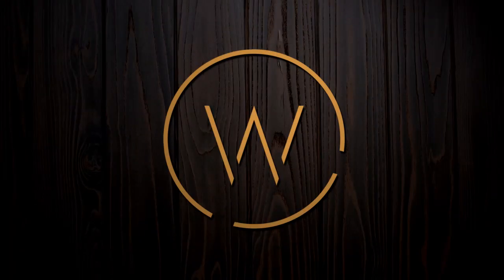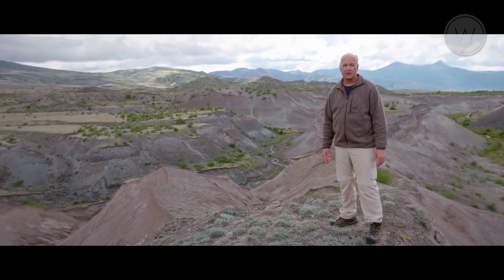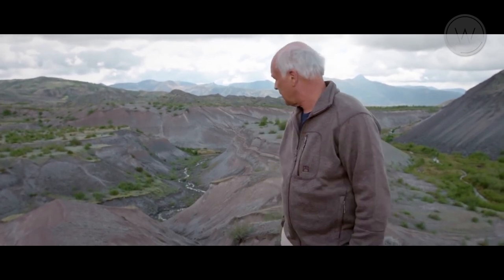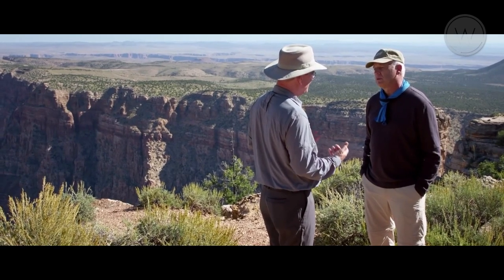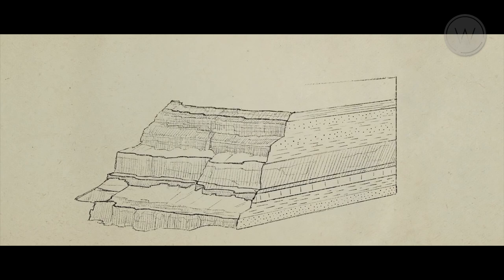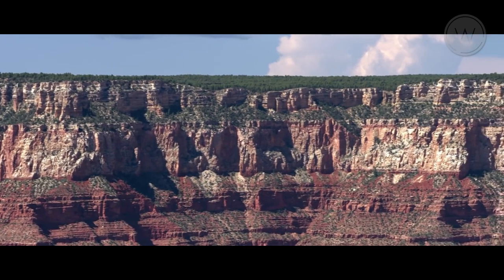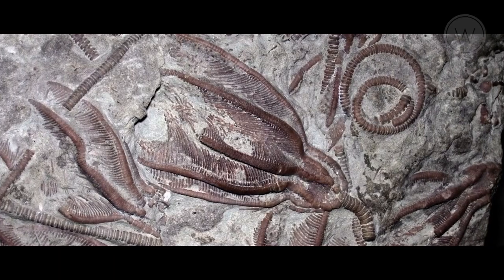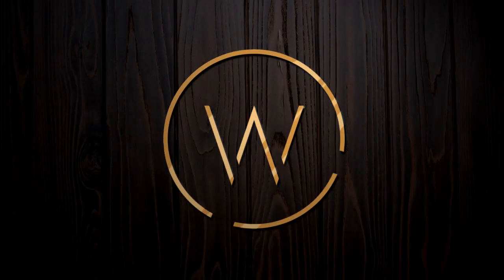A Terrific Christian film... without Kevin Sorbo | WRETCHED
Wretched TV + Radio is hosted by Todd Friel. On the show, you will see and hear live witnessing encounters, discussions of tough theological issues, and Christian commentary on current events. We might even make you laugh.